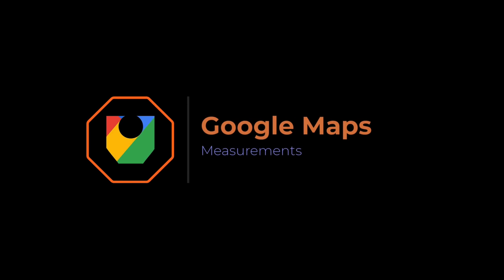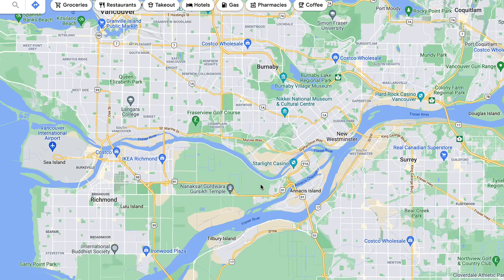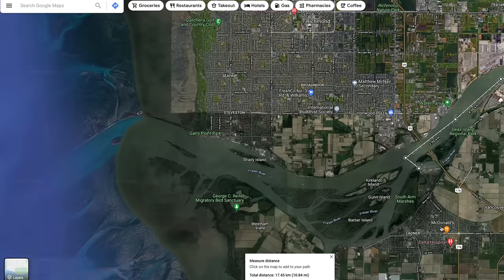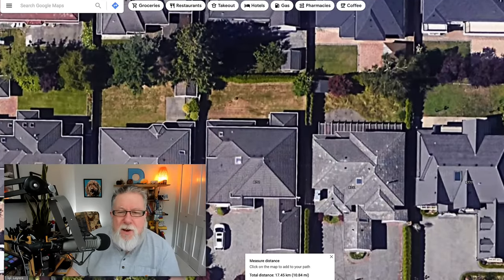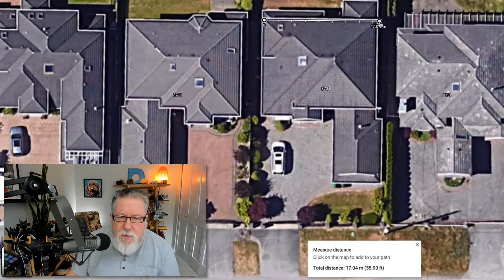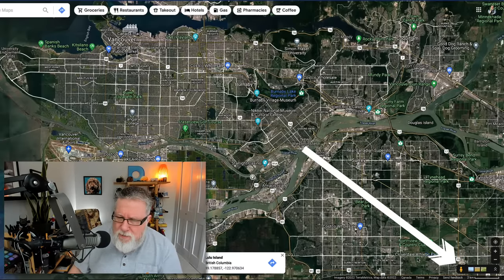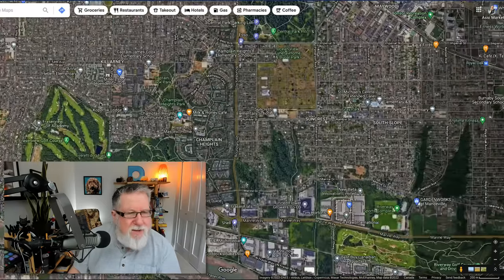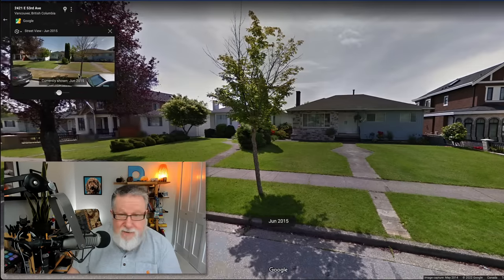5 FANTASTIC Google Maps Features You Want To Know About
Google Maps Tips and Tricks
Google Maps does far more than just give us turn-by-turn directions.
With Google Maps you can measure distance, measure area, look back in time with street view history.
Google Maps integrates with Google Calendar and Gmail.
You can share your location with family and friends using location services.

This Video was Recorded and Edited using Techsmith Camtasia

Table of Contents:
 00:00 Introduction
02:00 Measurements - distance
04:32  Measurements - area
06:18 Street View - history
09:53 Integration with Google Apps
13:41 Location Services